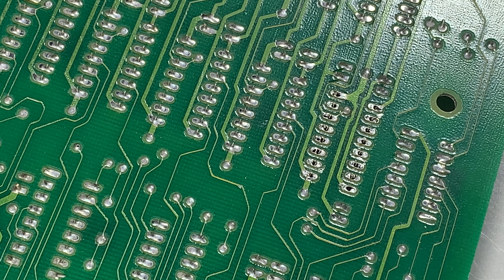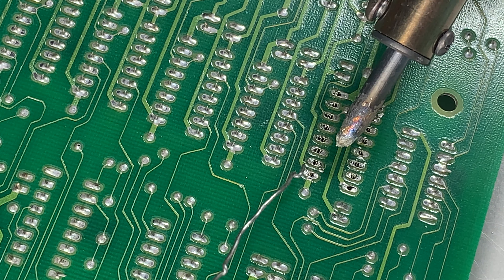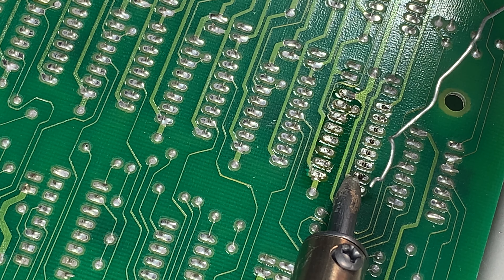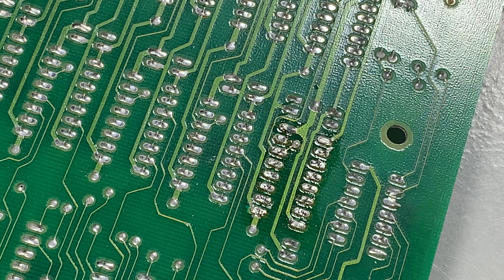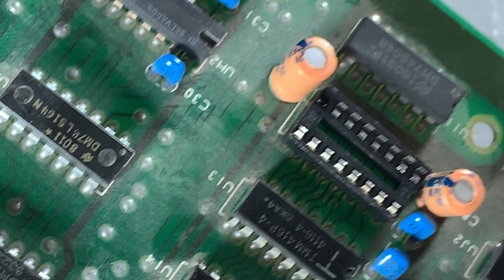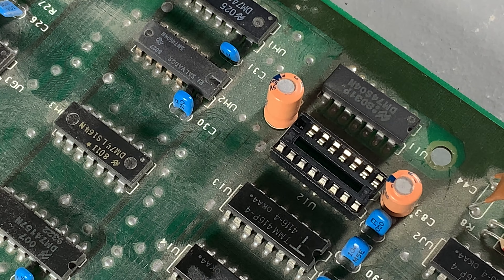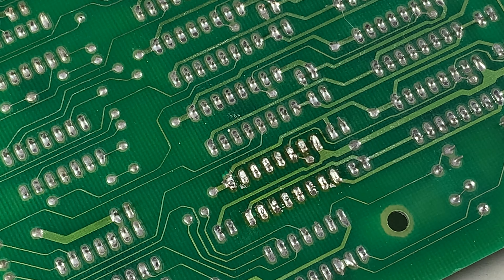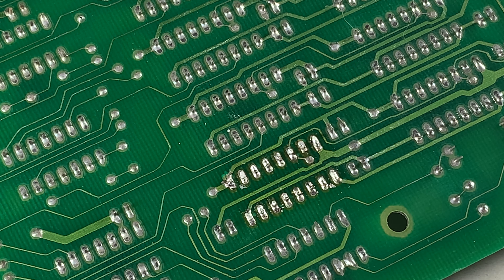Commodore PET Repairs Diagnostics - The Guts Of A Socket Has Vanished! 2001 32k CBM - Episode 2178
I put a new socket into the circuit board...and when it was time to put the RAM chip in, I noticed that there was a hole within the socket that was empty...I am sure it was there...and have no clue what happened to it...time to get creative!